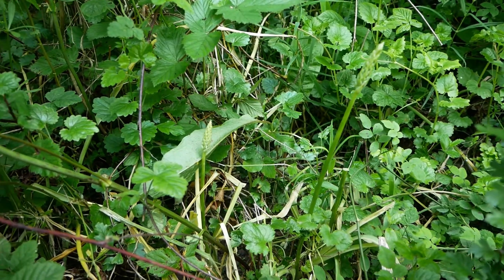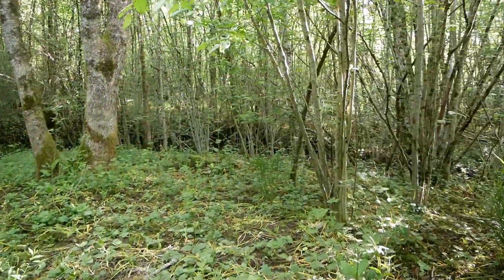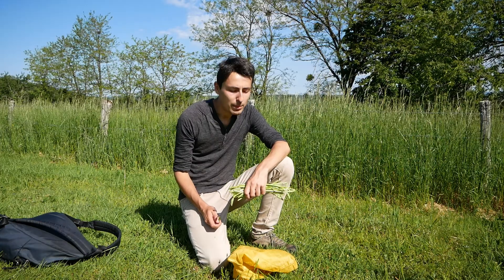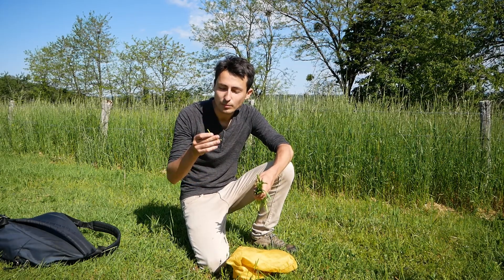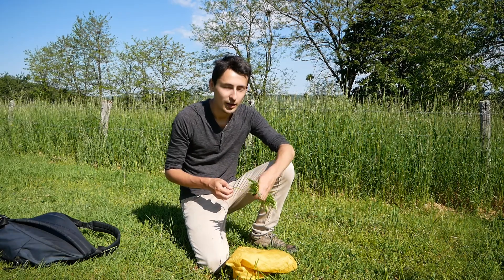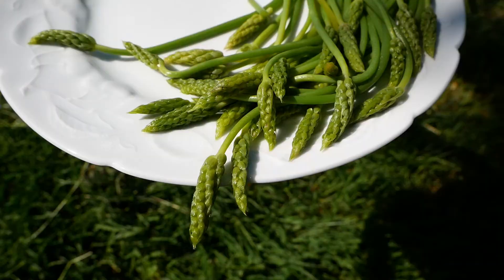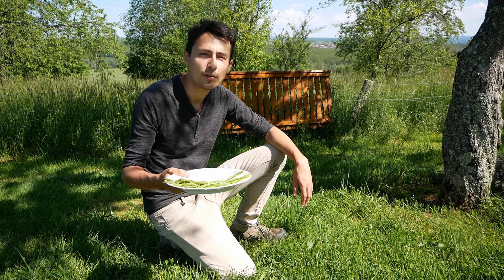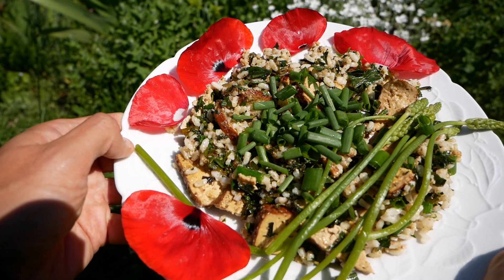Foraging for Wild Asparagus (Prussian/Bath Asparagus)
In this video I forage for wild asparagus, also called prussian asparagus or bath asparagus. The latin name of the plant is Ornithogalum pyrenaicum. It is a very popular wild edible plant and there are not many left in this spot.

Dans cette vidéo, je récolte de l'aspergette, ou asperge sauvage. Le vrai nom de cette plante est Ornithogale des Pyrénées. C'est une plante sauvage comestible très populaire et il n'en reste pas beaucoup à cet endroit.